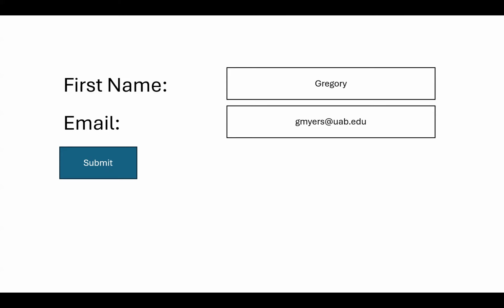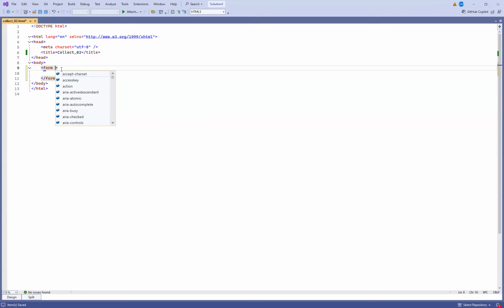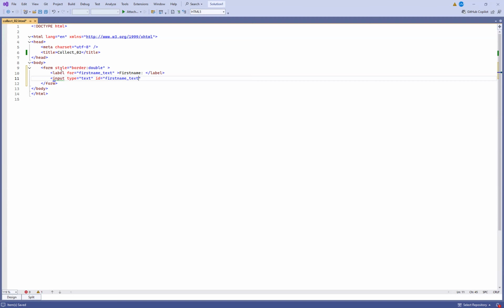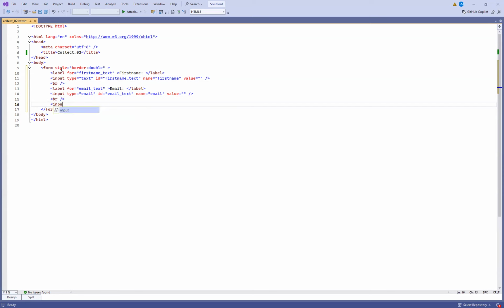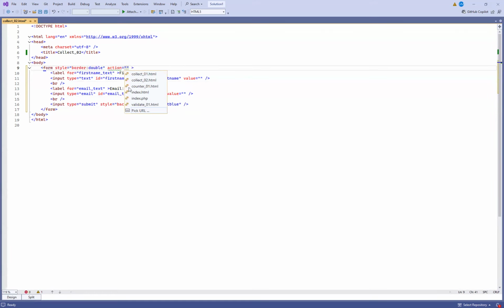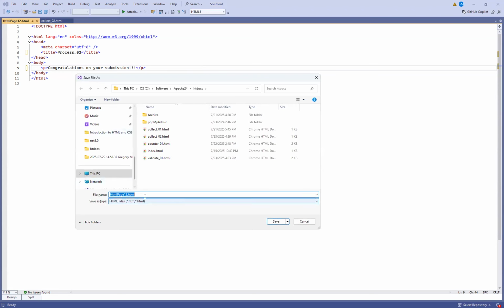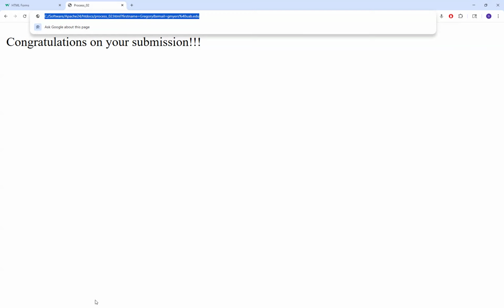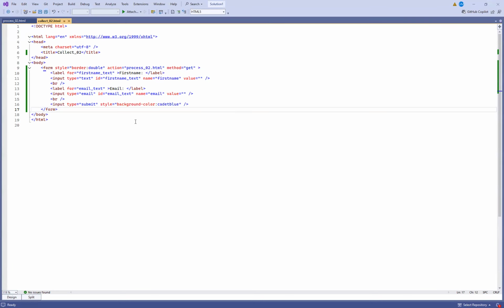HTML Forms (Intro)